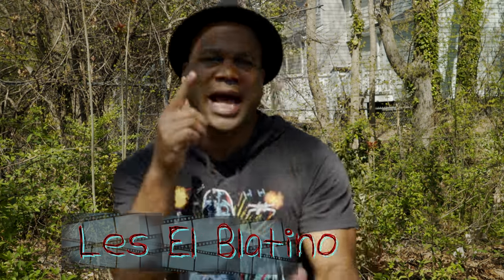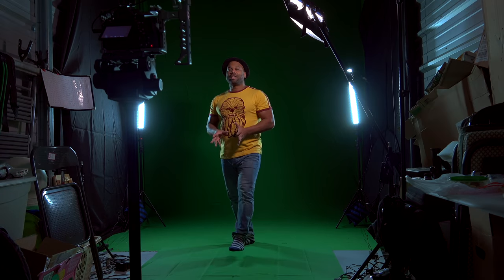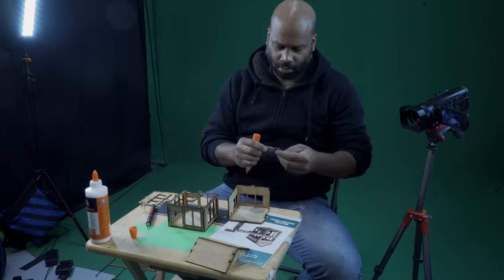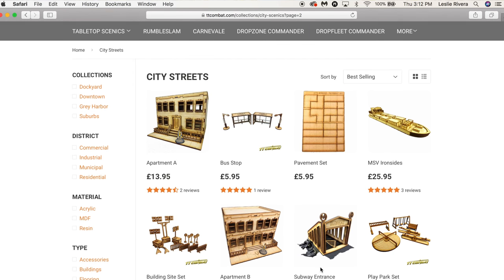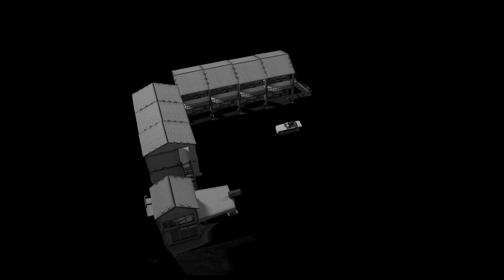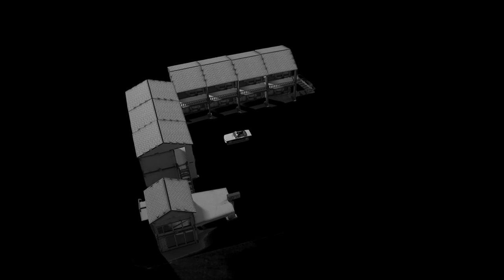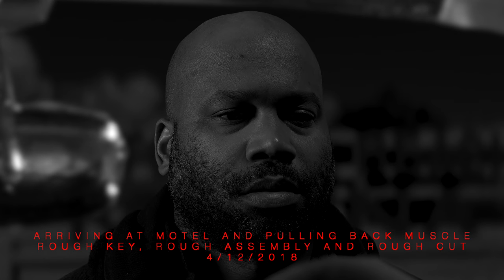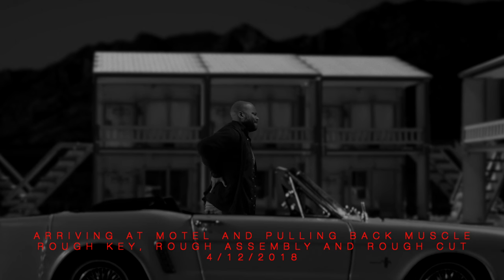How to make an award winning movie in a storage unit - Miniature Movie Set - Motel Exterior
In this video I face the difficulties of working in a storage facility studio when band practice is happening.  What do I have to do?  In order to finish my work and carry on I must leave my studio.  Noooooooo!!!

It's cool, it was a beautiful day outside and I was glad to switch things up and film my vlog outdoors.

I also worked with my motel miniature models for a scene from my upcoming 1950s style monster/scifi movie/series "Watch Out for Snakes, Scorpions, and Everything Else".  I bought the models from Amazon, but the company that made them are called TT Combat and they make awesome miniature models.  I will be purchasing from them directly as I get into filming more miniatures.

This is a very interesting and fun journey I am embarking in.  Filmmaking and moviemaking is a collaborative art form, but it doesn't always have to be.  I believe if you're burning to make a film yourself there are many things you can do and a variety of storylines you can come up with in order to make your moviemaking dreams become a reality.  Don't wait for someone to give you permission, supply your budget.  Don't sit around raising money instead of making films.  You can do it.  Point the camera, film, then edit and slowly, but surely you will make a body of work.

LINKS TO STUFF IN THE VIDEO:

1964 Ford Mustang Convertible Model

LED Light Kit

Bendable Light Panel

Sony FDR-AX100 4K camera

Sony A7sii 4K camera

Airbox softbox for LED light

Apple iMac 5K Desktop computer

Green Screen

Motel Section

Reception Section

Les El Blatino is a participant in the Amazon Services LLC Associates Program, an affiliate advertising program designed to provide a means for us to earn fees by linking to Amazon.com and affiliated sites.